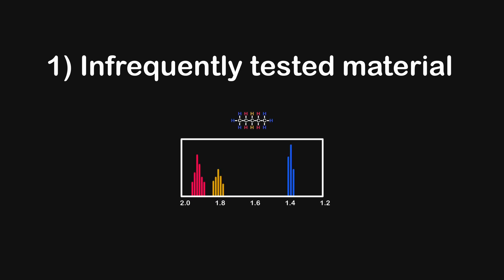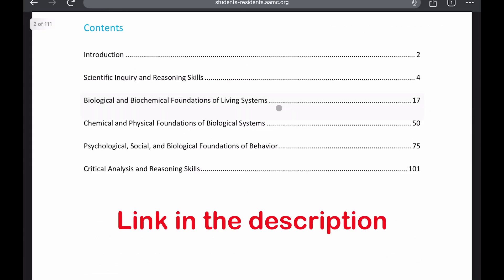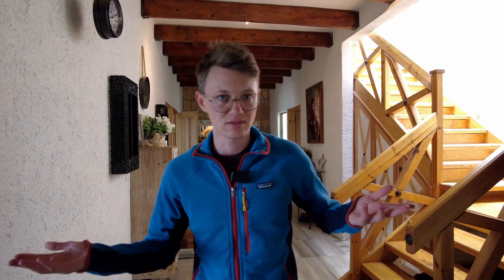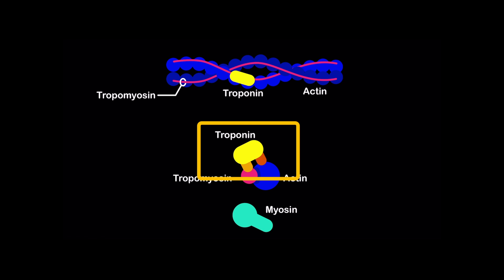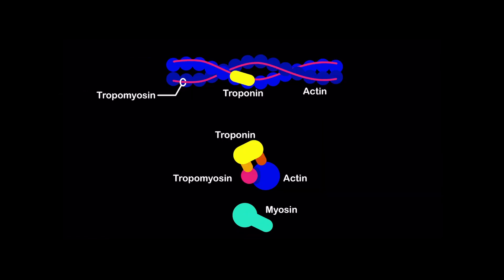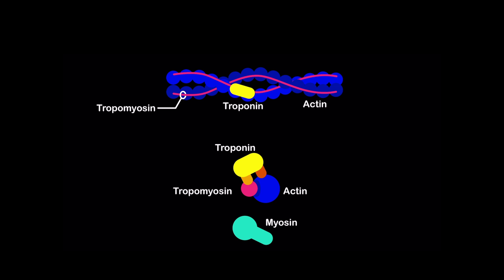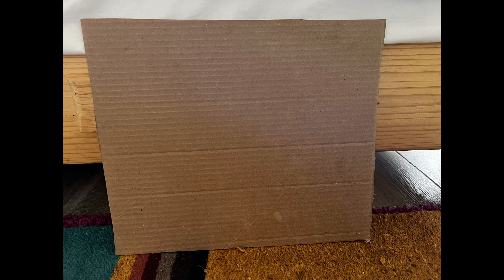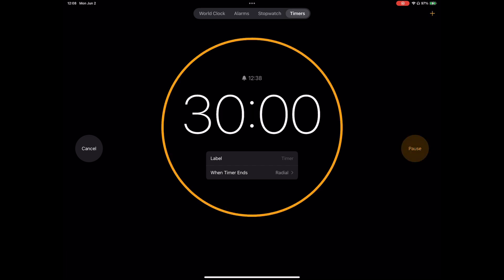Don't Skip Low Yield MCAT Material, Here Is How You Study It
Many students worry about low yield content material popping up on their MCAT. But what exactly is low yield material and better yet how should you go about studying for it?

List of all the material on the MCAT from the AAMC

Interested in private one on one tutoring sign up for a consult to see if we are a good fit

00:00 - What Is Low Yield Material?
00:29 - Don't Skip Low Yield Topics
00:48 - Your MCAT Prep Book Isn't Enough
01:08 - My Approach
01:37 - Example With Muscle Contraction
03:16 - Low Yield Studying Takeaways
03:33 - Beware Low Yield Time Traps